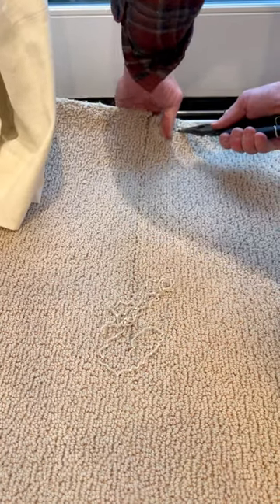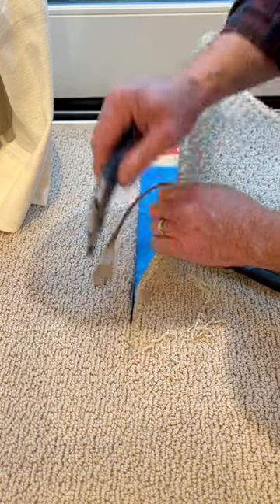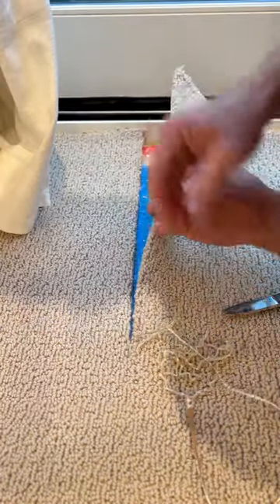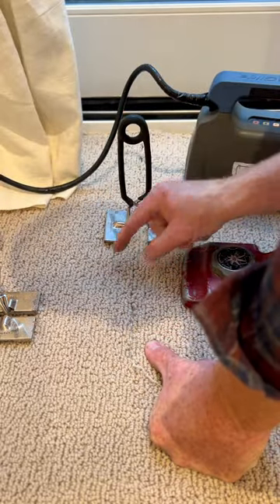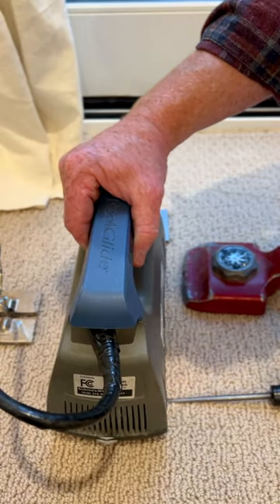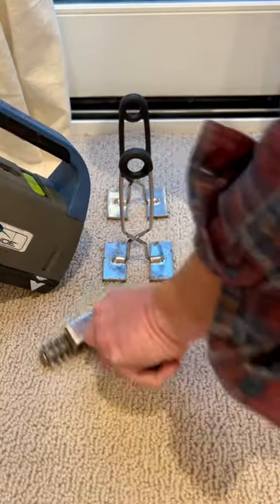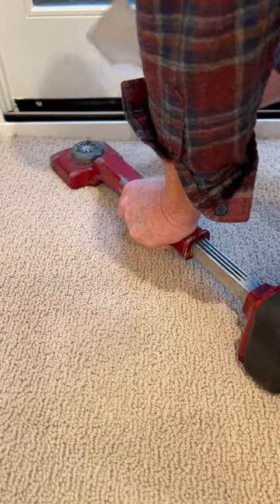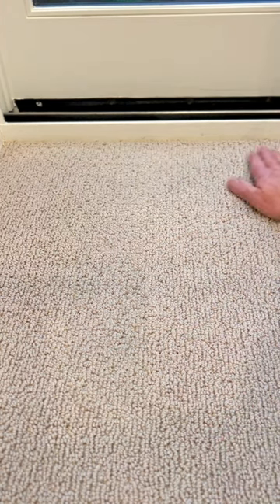I promise I'm not AI